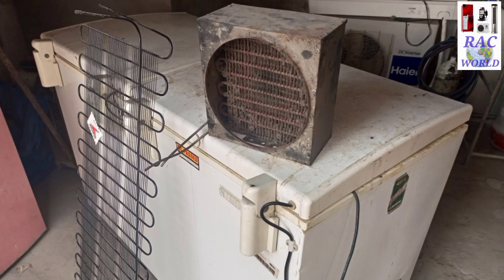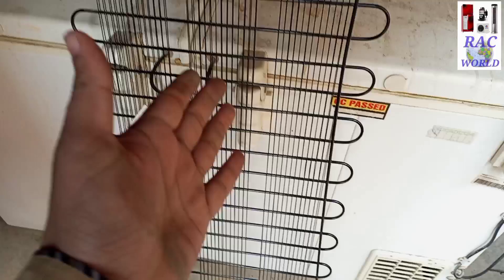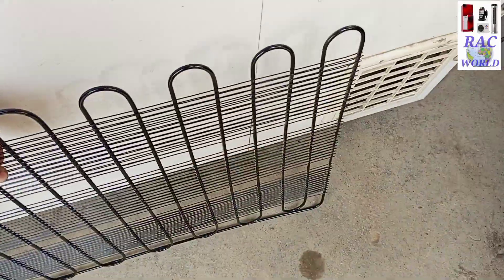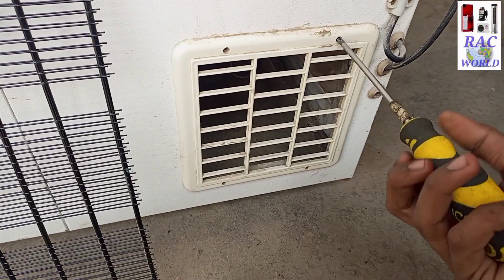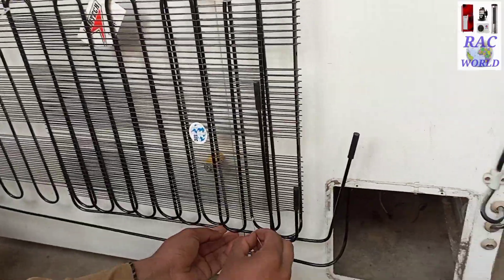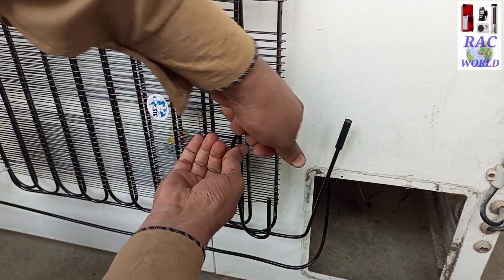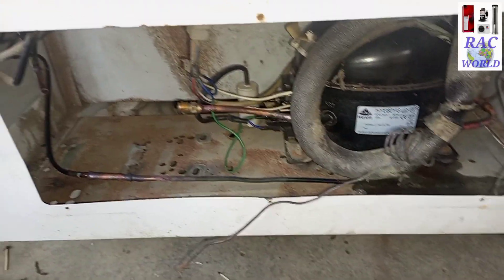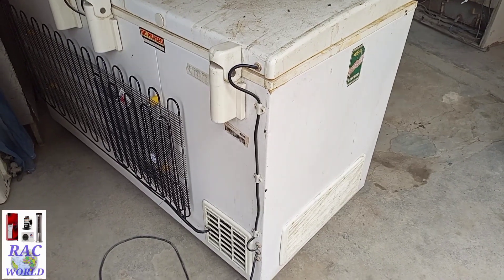deep freezer condenser alterations|how to install Deep freezer condenser/heat exchanger